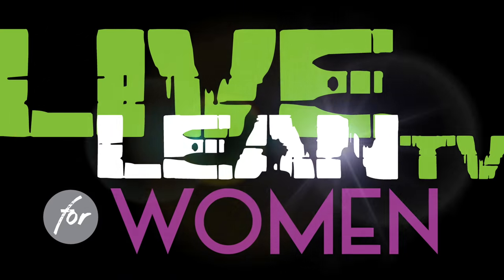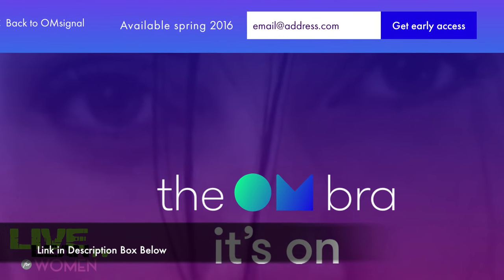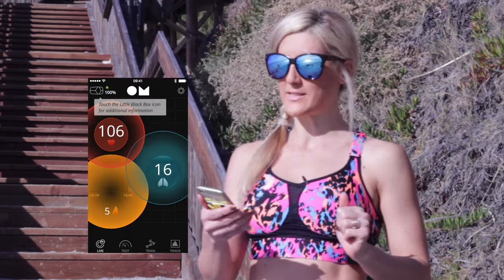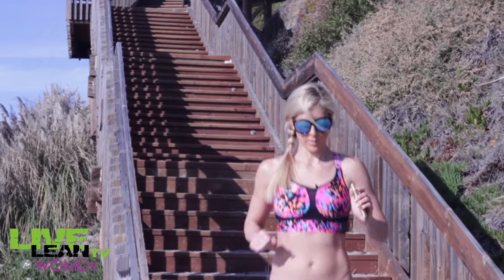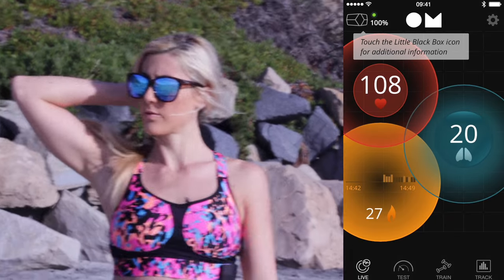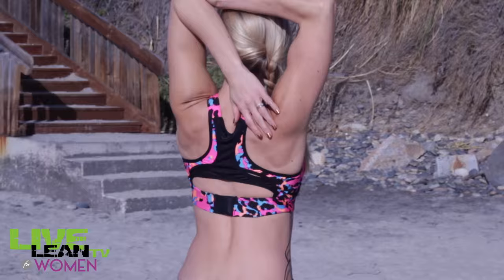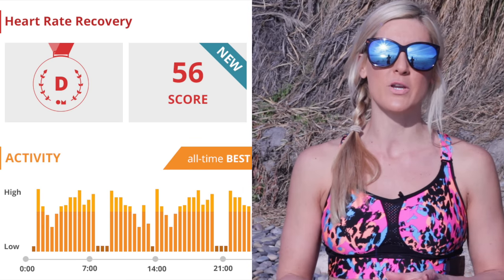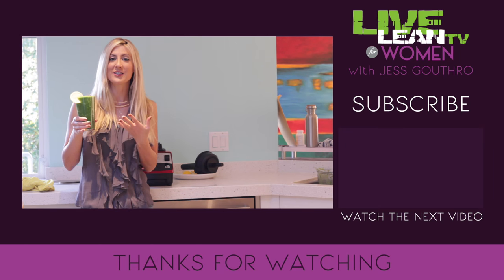Get a Better Workout with a Smart Sports Bra | LiveLeanTV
| Learn how to use a Smart Sports Bra to monitor your biometrics for more intense and more effective workouts.

Ever heard of a smart sports bra? This dream item becomes a reality this spring with OMsignal's launch of a sports bra that monitors your heart rate, breathing rate, caloric burn, exertion and a range of other metrics. Not only is it cool and useful tech, it looks great and is really comfortable!

You can see the data live while you are working out so you can make the decision on how hard to push yourself. I also love that I can track my recovery periods so I don't linger too long and waste time during my workouts.

Pricing: A full kit (1 sports bra, 1 black box & 1 charging cable): $149.00 | Additional smart bras: $59.00 ea.

This product is not yet launched but will be available very soon (Spring 2016) and you can be the first to know about it by signing up with your email address at this